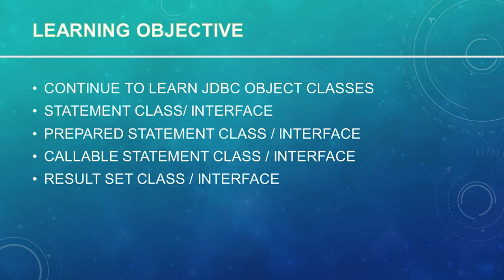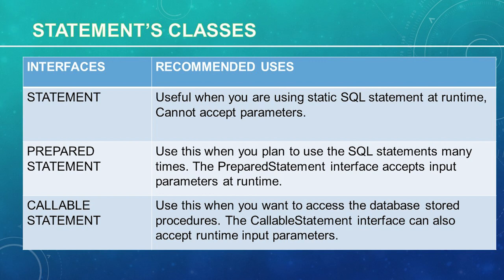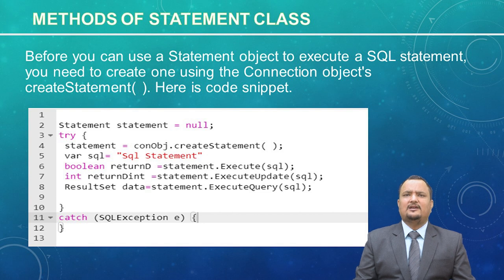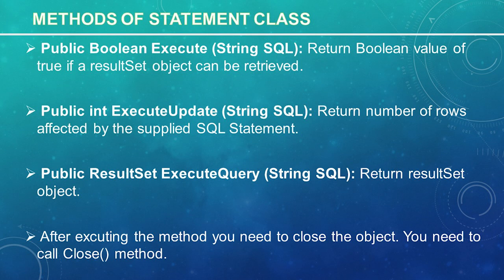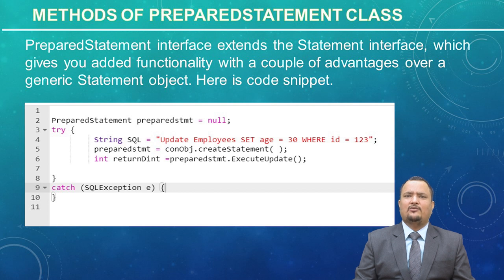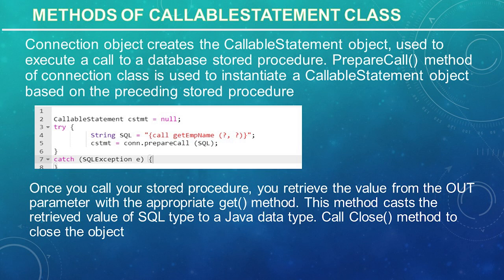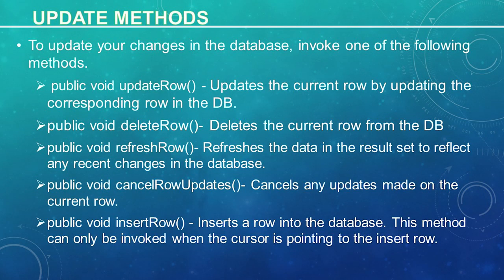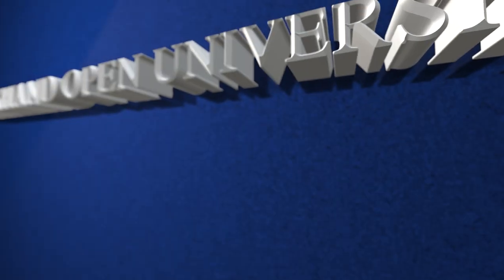37.2 JDBC –JDBC Object Classes